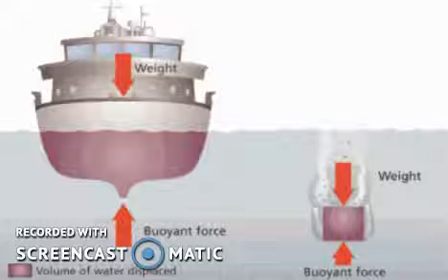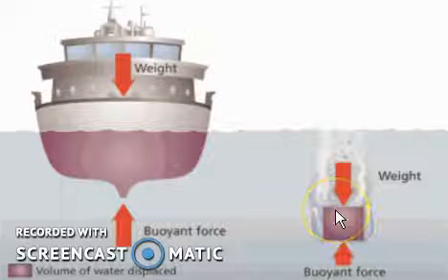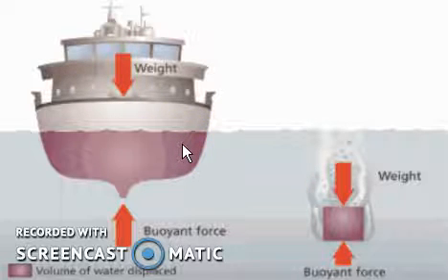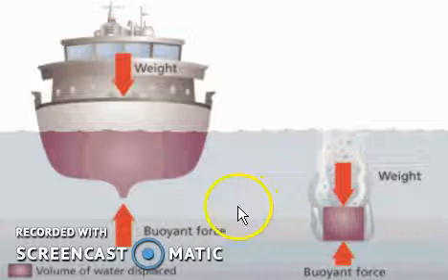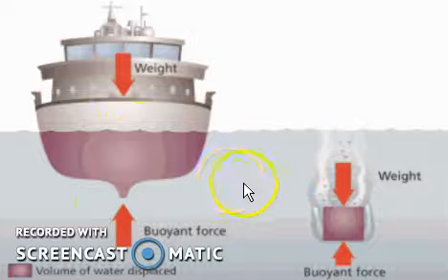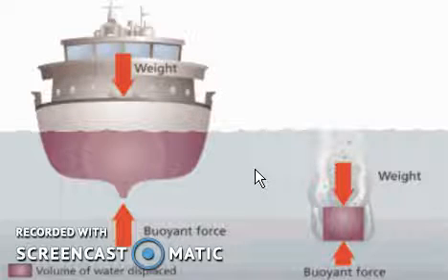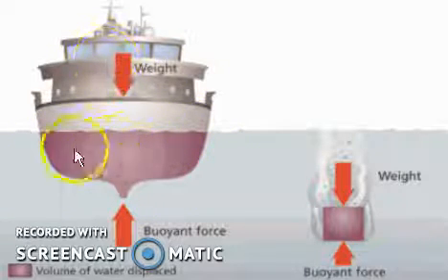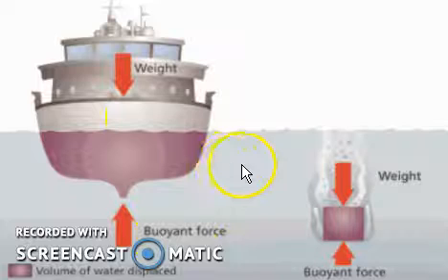Why things float?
This is a simple explanation of why things float.